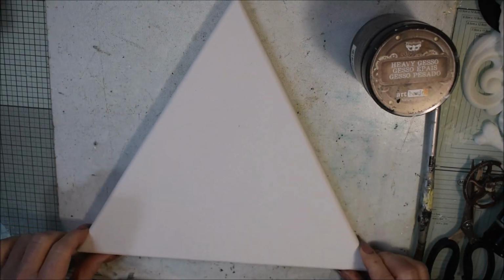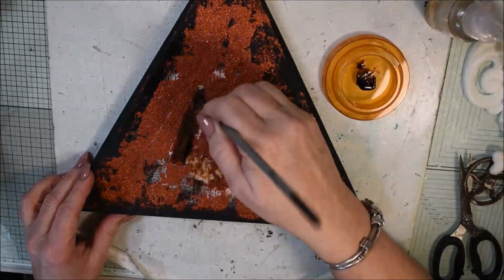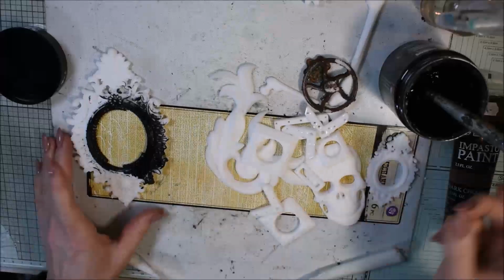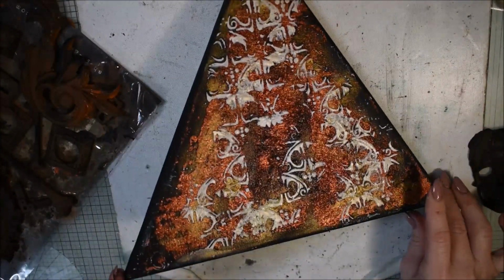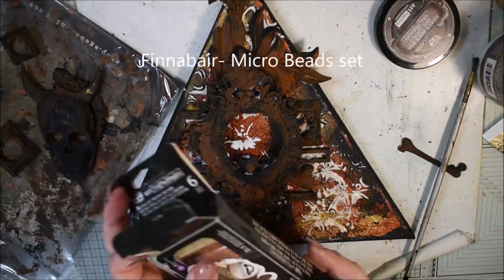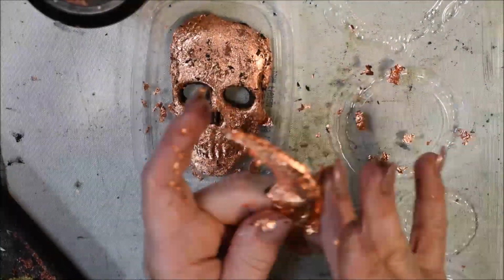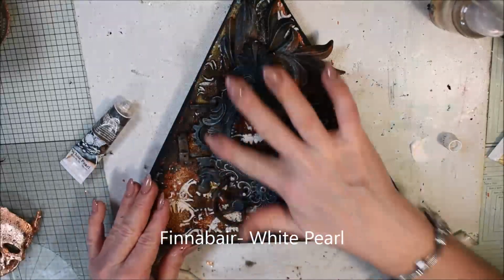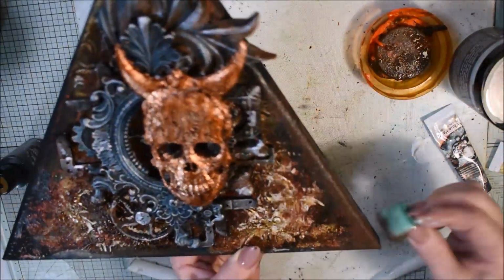Beware with Skull and Bones and more Finnabair Products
**Social media**